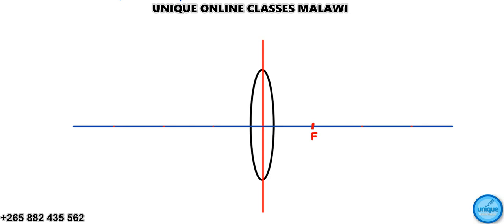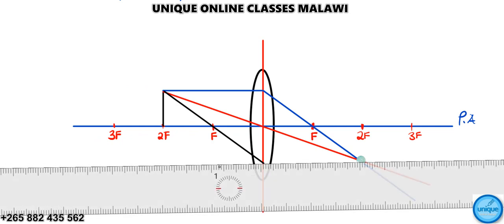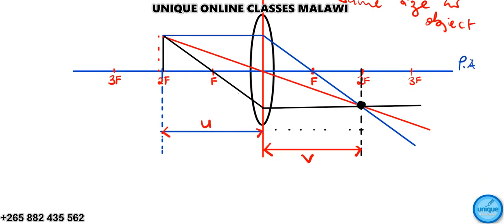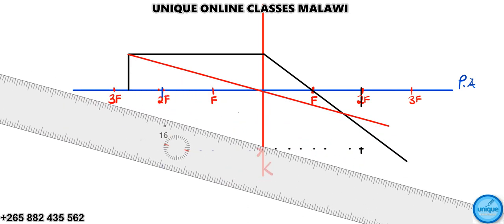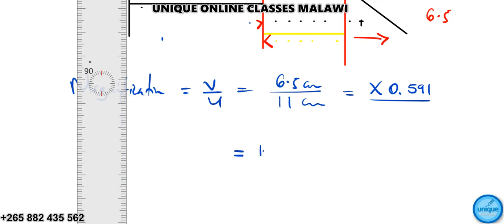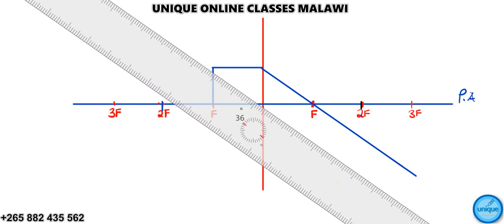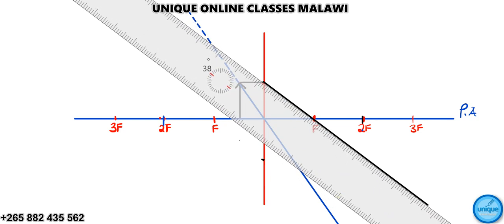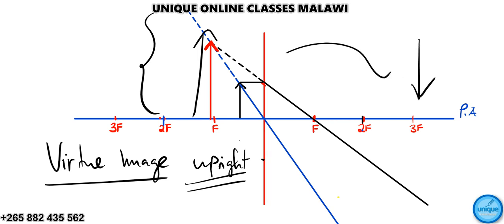Form 4 Physics - Ray diagram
In this video am explaining the meaning of part of a ray diagram and describing the nature of image in relation to the position of the object along principal axis. Am also demonstrating how to calculate the magnification of image.